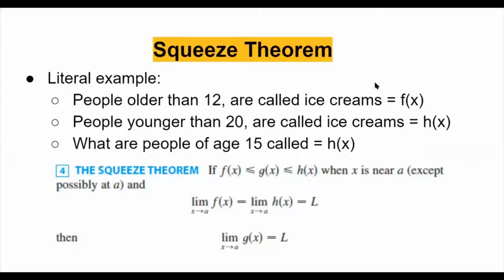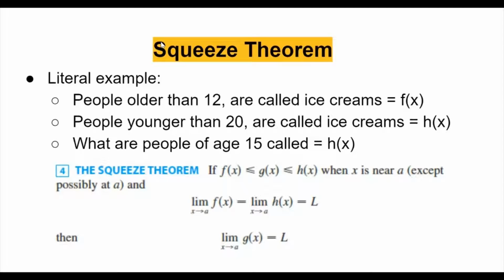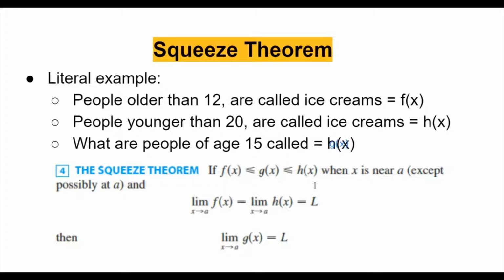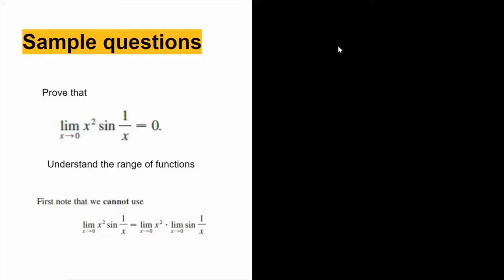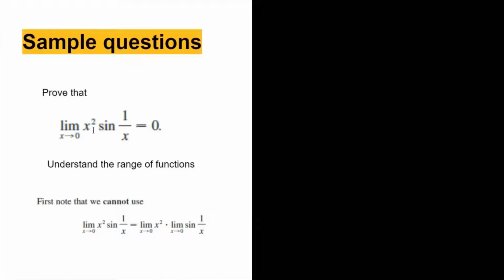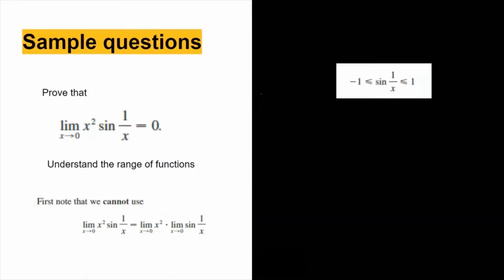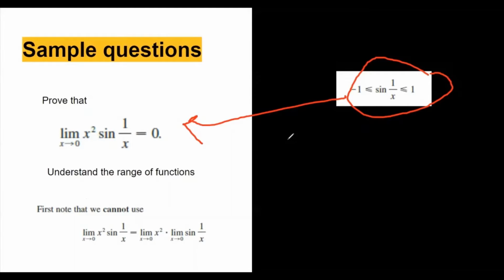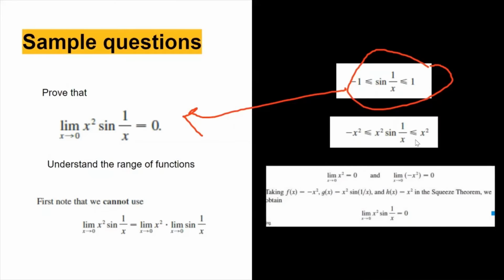MAT 265 - Squeeze Theorem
Sanjana discusses the squeeze theorem as part of the MAT 265 exam 1 review workshop from September 14, 2020.